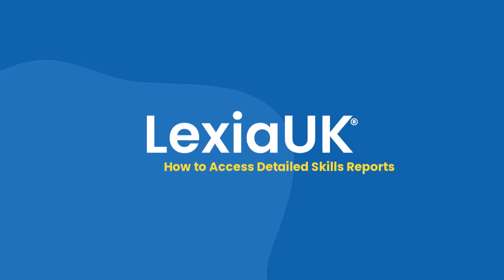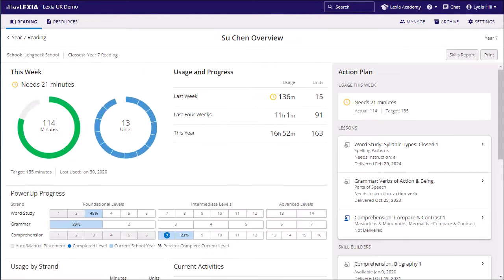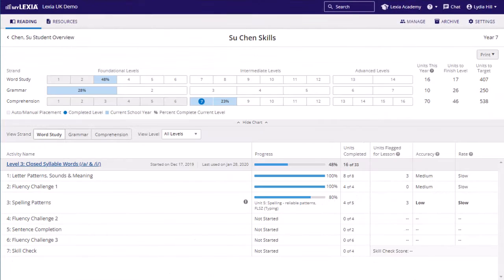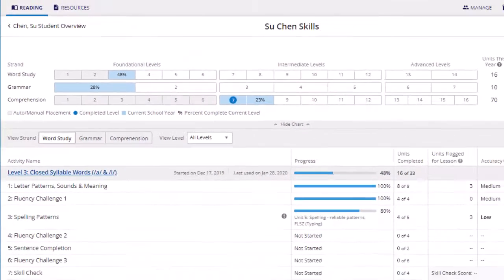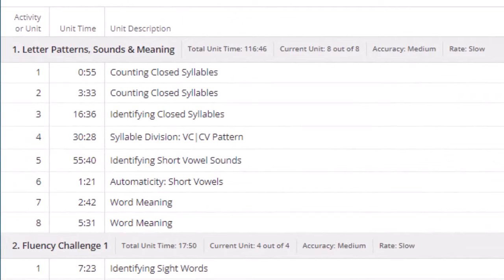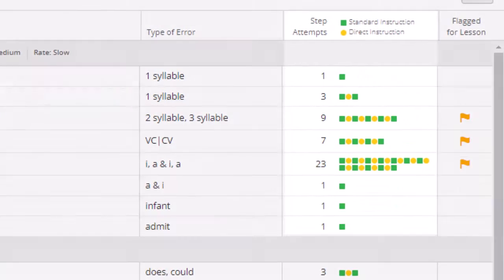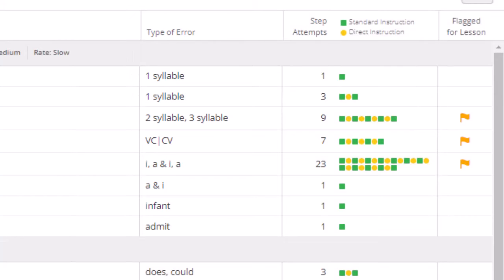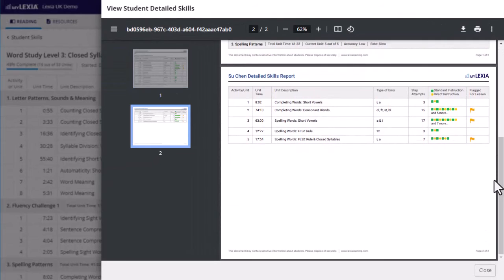How to Access Lexia PowerUp's Detailed Skills report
myLexia's Detailed Skills report can provide added depth into a student's progress on the Lexia PowerUp Literacy program.

for further help and to learn more about our Literacy Skills programs.